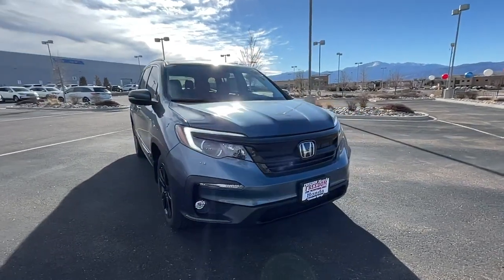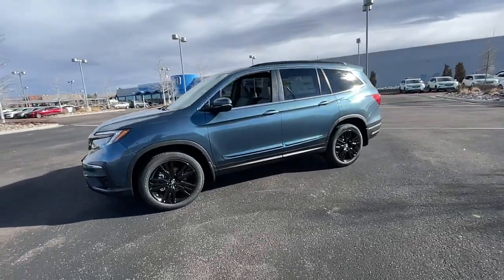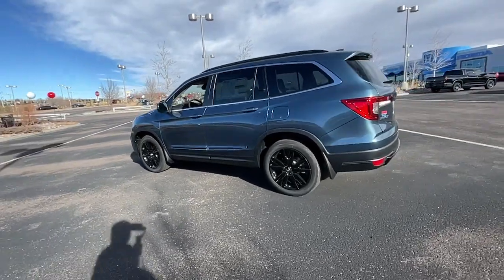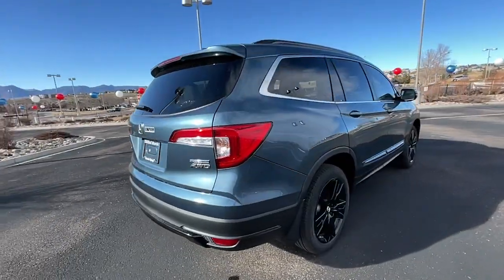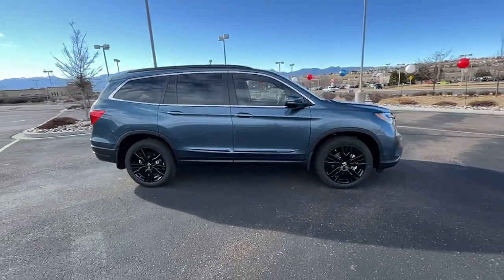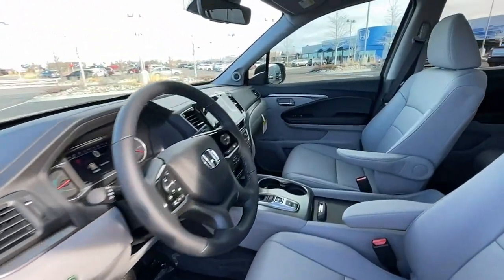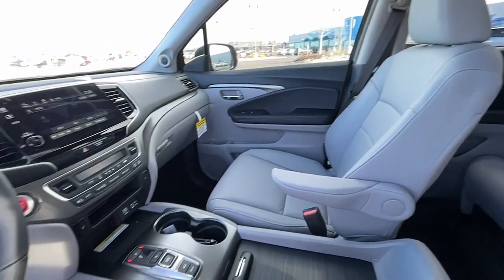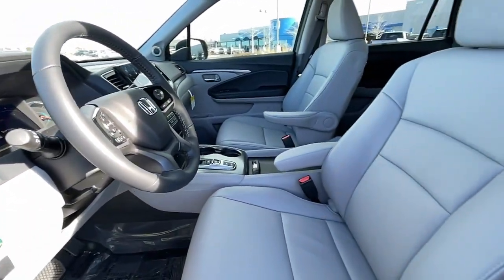2022 Honda Pilot Southern Colorado, Colorado Springs, El Paso County, Colorado, PowersAutoPark 32037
New 2022 Honda Pilot available in Southern Colorado at Freedom Honda. Servicing the Colorado Springs, El Paso County, Colorado, PowersAutoPark area.
2022 Honda Pilot Special Edition - Stock#: 320370 - VIN#: 5FNYF6H24NB026720

Freedom Honda
4955 New Car Drive

2022 Honda Pilot Special Edition SapphirebrbrThis Pilot Special Edition is nicely equipped with 3rd row seats: split-bench 4.33 Axle Ratio 4-Wheel Disc Brakes 7 Speakers A/V remote: CabinControl ABS brakes Air Conditioning Alloy wheels AM/FM radio: SiriusXM Apple CarPlay/Android Auto Auto High-beam Headlights Auto-dimming Rear-View mirror Automatic temperature control Brake assist Bumpers: body-color Delay-off headlights Driver door bin Driver vanity mirror Dual front impact airbags Dual front side impact airbags Electronic Stability Control Exterior Parking Camera Rear Forward collision: Collision Mitigation Braking System (CMBS) + FCW mitigation Four wheel independent suspension Front anti-roll bar Front Bucket Seats Front Center Armrest Front dual zone A/C Front fog lights Front reading lights Fully automatic headlights Garage door transmitter: HomeLink Heated door mirrors Heated Front Bucket Seats Heated front seats Illuminated entry Lane departure: Lane Keeping Assist System (LKAS) active Leather Seat Trim Low tire pressure warning Memory seat Occupant sensing airbag Outside temperature display Overhead airbag Overhead console Panic alarm Passenger door bin Passenger vanity mirror Power door mirrors Power driver seat Power Liftgate Power moonroof Power passenger seat Power steering Power windows Radio data system Radio: 215-Watt Audio System Rear air conditioning Rear anti-roll bar Rear reading lights Rear seat center armrest Rear window defroster Rear window wiper Remote keyless entry Roof rack: rails only Security system Speed control Speed-sensing steering Speed-Sensitive Wipers Split folding rear seat Spoiler Steering wheel mounted audio controls Sun blinds Tachometer Telescoping steering wheel Tilt steering wheel Traction control Trip computer Turn signal indicator mirrors Variably intermittent wipers and Wheels: 20 Exclusive Gloss Black Alloy.